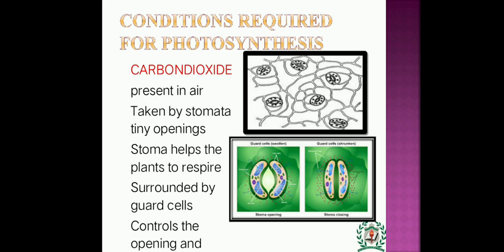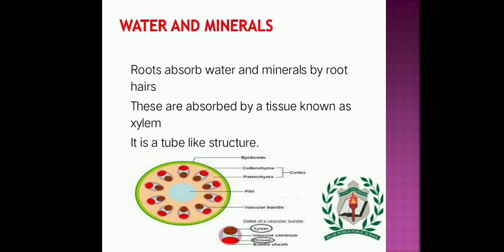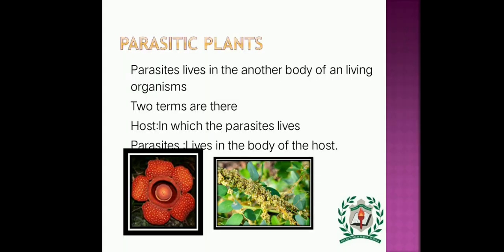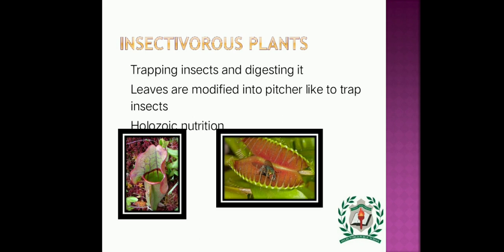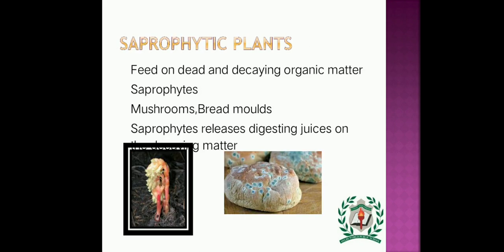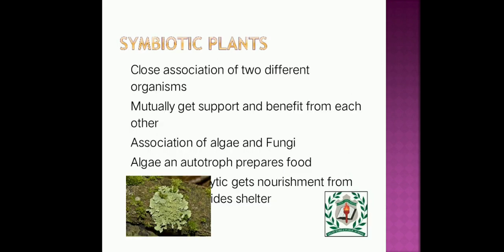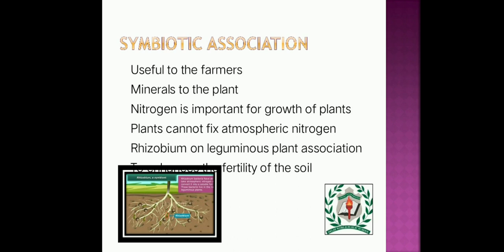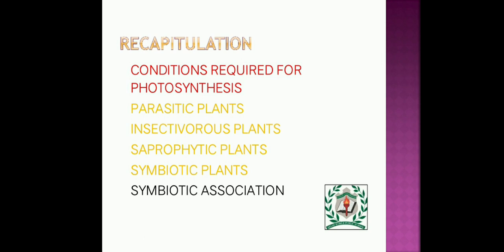Grade 7 lesson 1 Hetero trophic nutrition